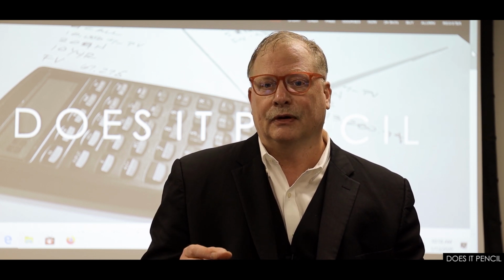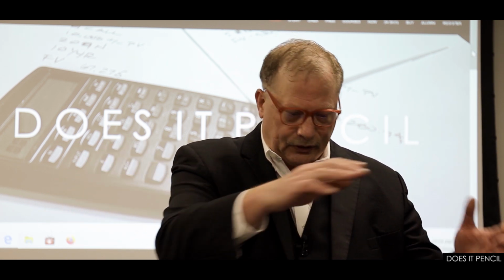Does it Pencil Opening Salvo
This video is the opening of Does it Pencil.  In this video Joe will give you an overview of the Does it Pencil philosophy and the one thing you should use Does it Pencil skills and tools to accomplish in your life.